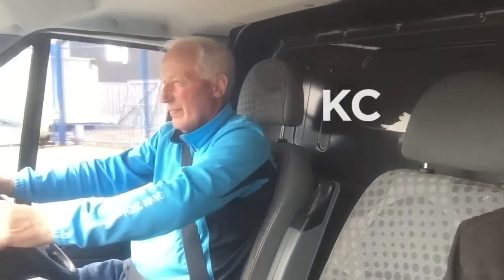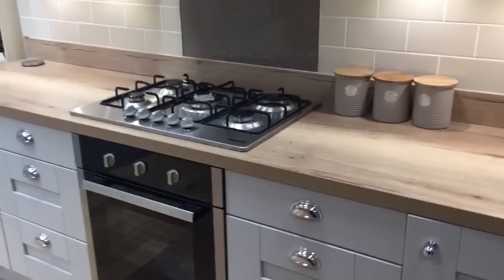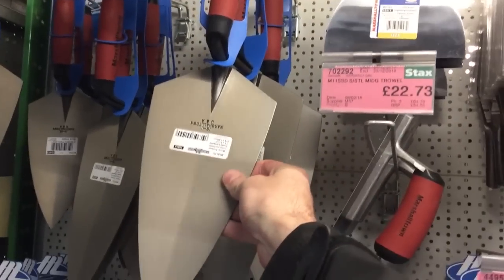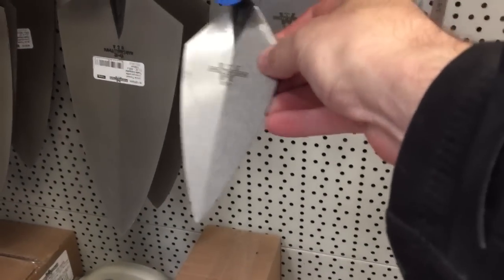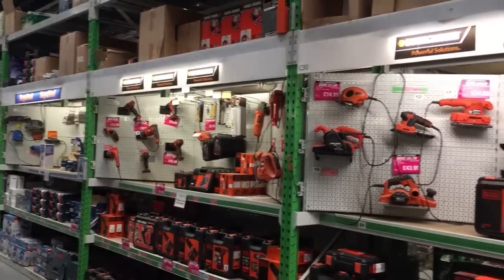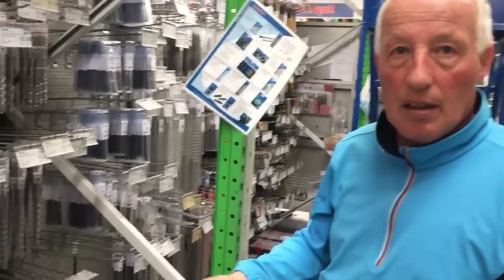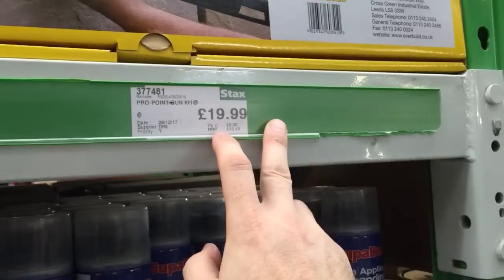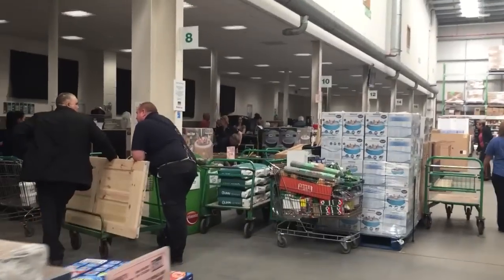Tool Shopping stax manchester with KC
shopping for tools in stax manchester

LEARN TO LAY BRICK WITH ME

live streaming

Periscope: stucrompton
Blab: stucrompton
Meerkat: stucrompton